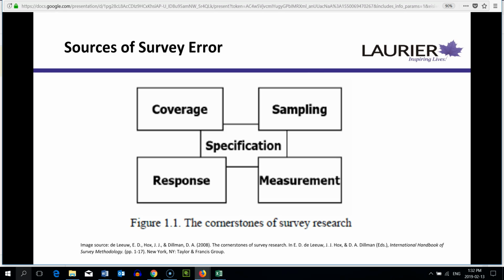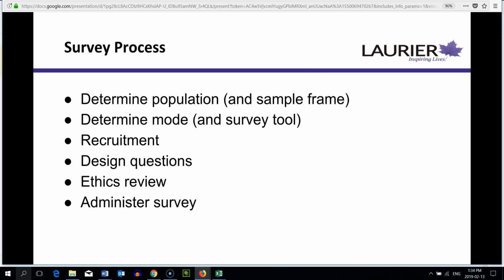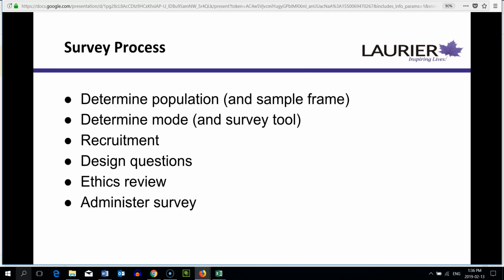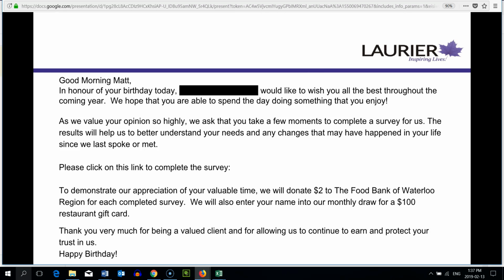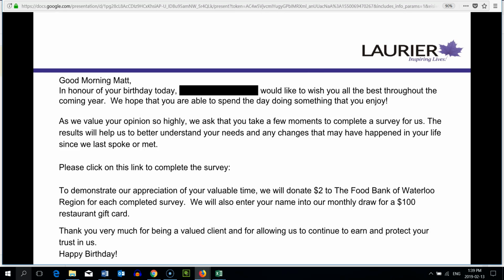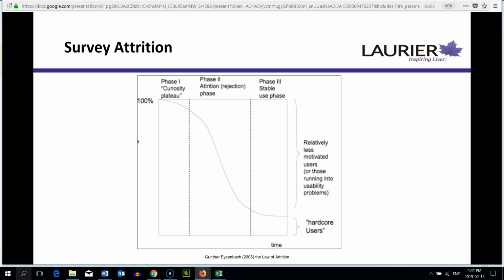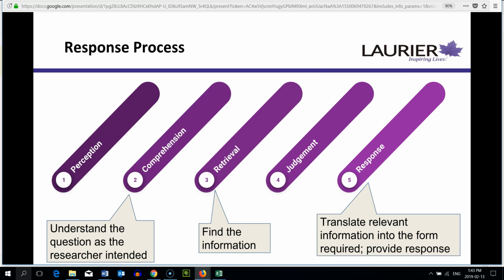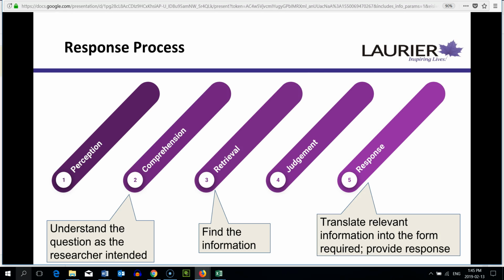PO467 633 Survey Design